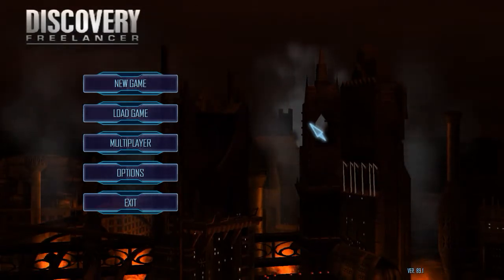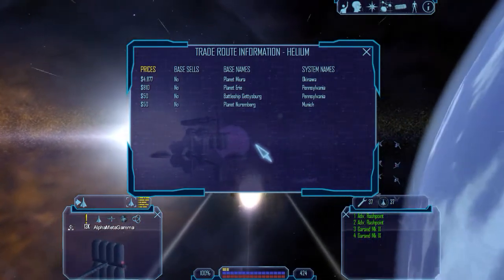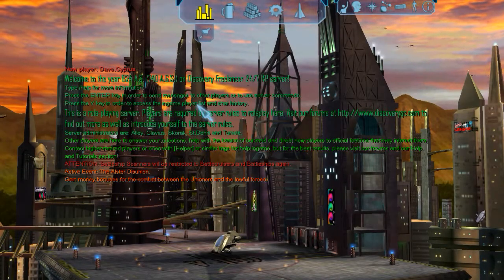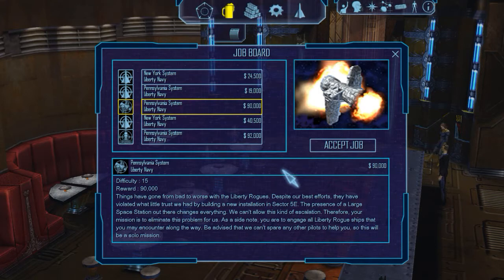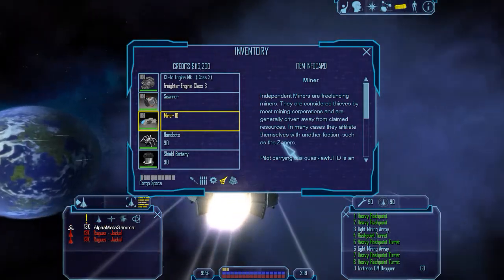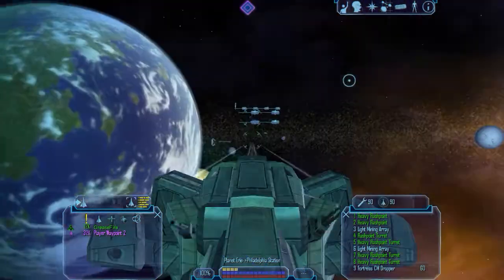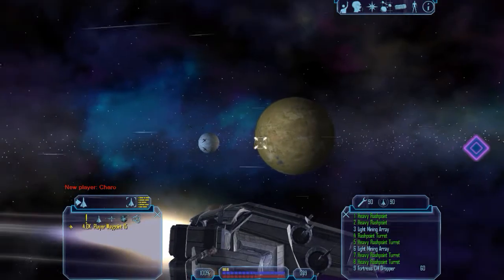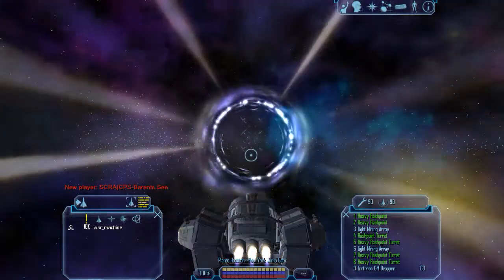Discovery Freelancer 2017 Let's Play: Part 2 - More Ka-Ching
Re-uploaded due to YT Editor mismatching the slides.